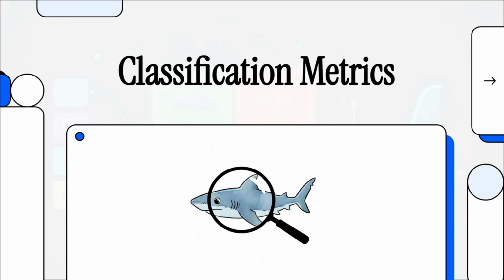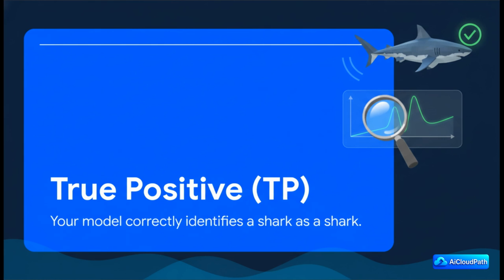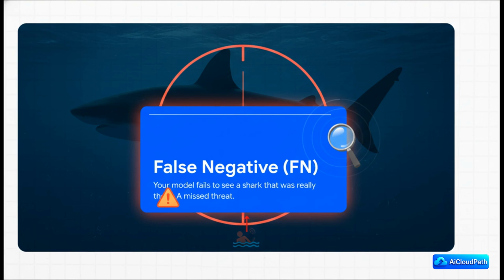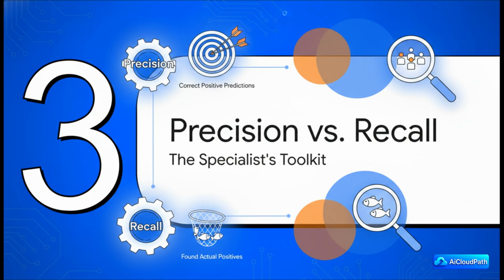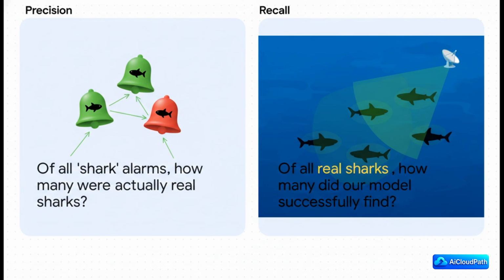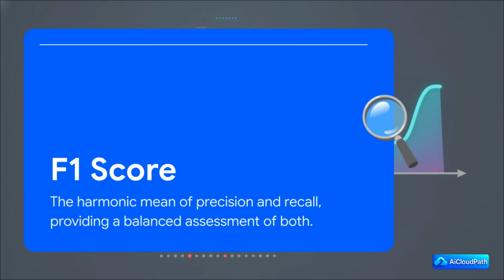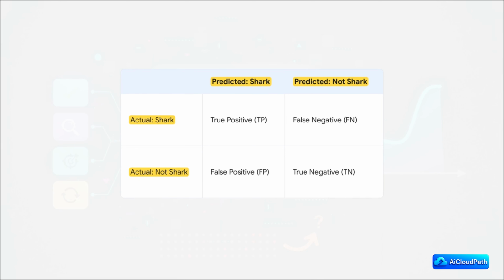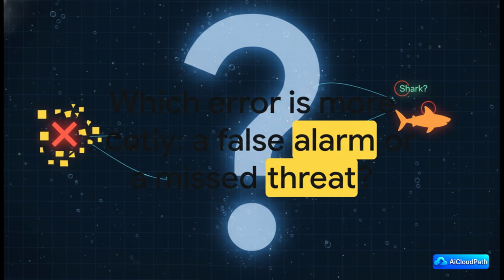Accuracy Lies! Precision vs Recall Explained (AI Exam Must-Know)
Understanding classification metrics is critical for passing AI, Machine Learning, and AWS exams — and many learners get them wrong.

In this video, we break down classification evaluation metrics in a clear, visual way, including:

✅ True Positive, False Positive, True Negative, False Negative
✅ Accuracy (and why it can be misleading)
✅ Precision vs Recall (when to use each)
✅ F1 Score explained simply
✅ Confusion Matrix breakdown
✅ AUC-ROC curve explained for exams
✅ Class imbalance and real-world examples

Exam prep and interviews

If you’ve ever asked “When should I use precision instead of recall?” — this video answers it.

📌 Exam Tip:
If the question mentions fraud detection, medical diagnosis, or imbalance, accuracy alone is usually NOT the right metric.